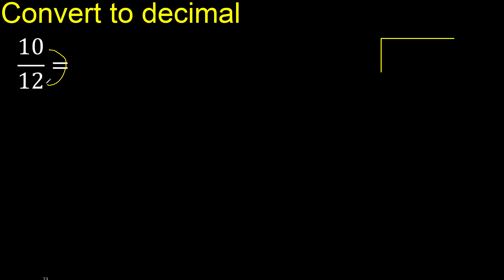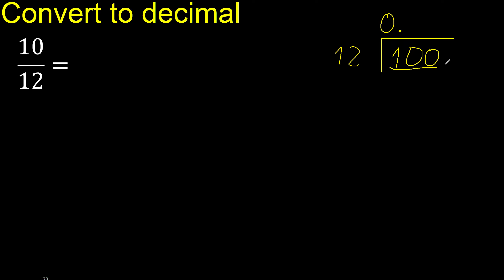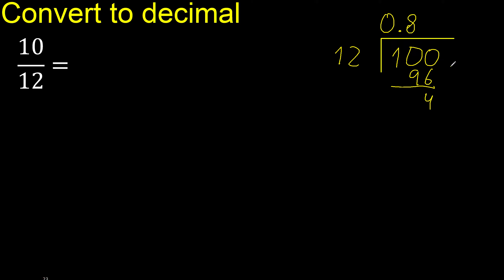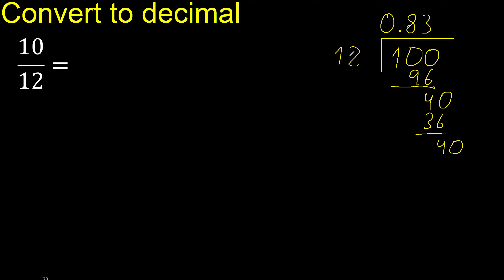Convert 10/12 to decimal . How To Convert Decimals to Fractions